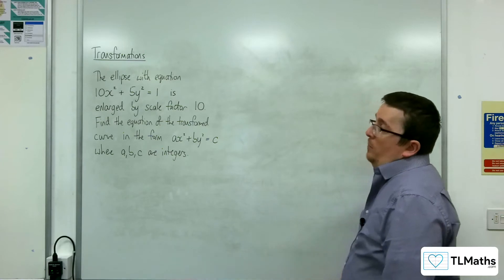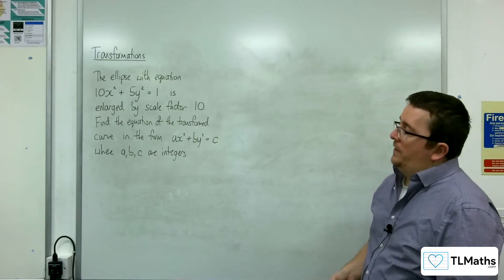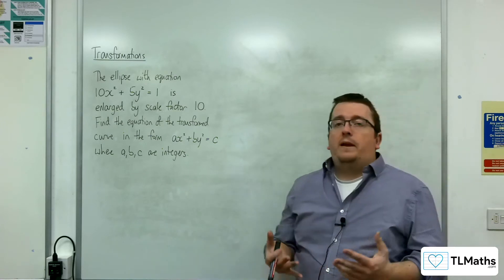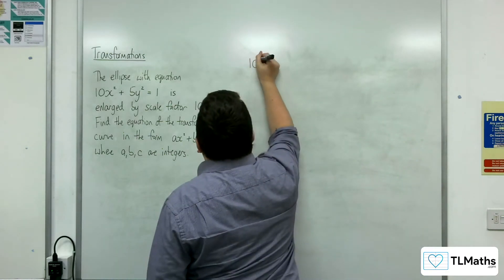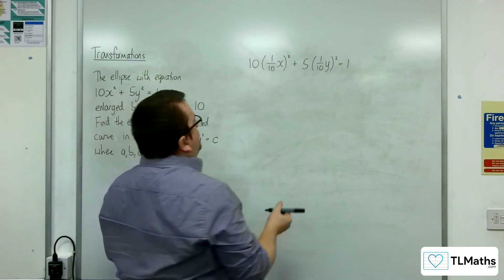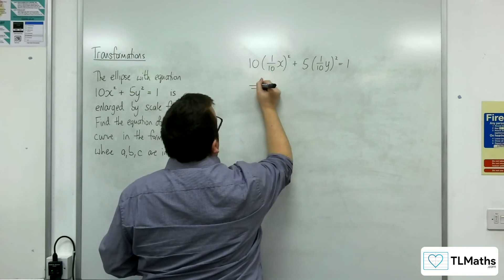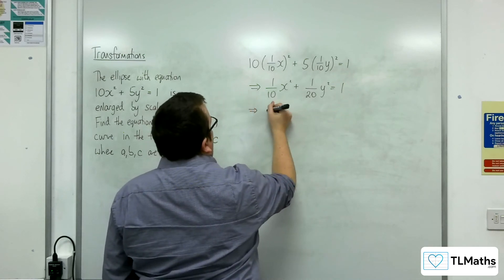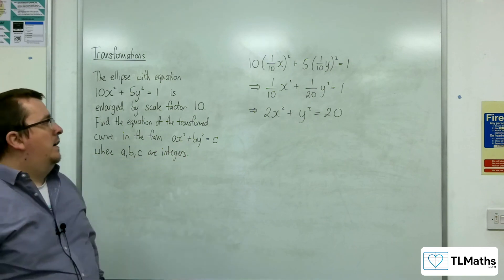AQA A-Level Further Maths D16-18 Transformations: Enlargement Problem 1